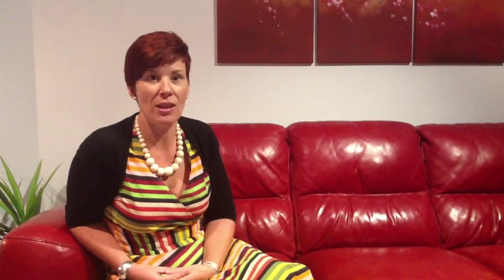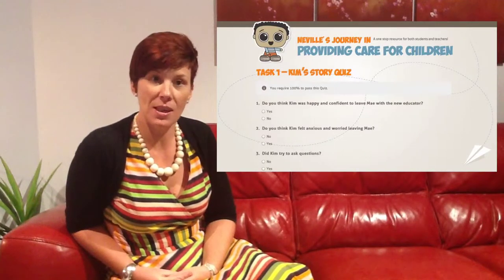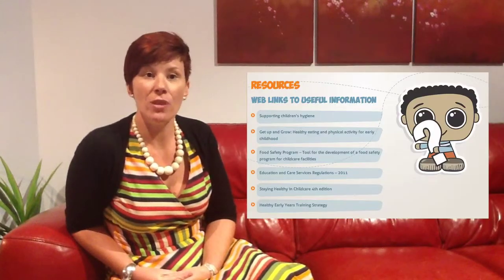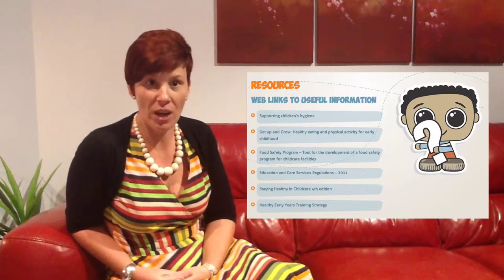QLD202 Innovation in Education Assessment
The project capitalises on capabilities of the NBN by redesigning text based assessment materials to reflect good practice for inclusive and equitable assessments tools using visual and audio eAssessment material. Aim is to remove unnecessary language and literacy barriers in assessment tools and accurately reflect 'work ready' language and literacy skills outlined by the Australian Core Skills Framework.